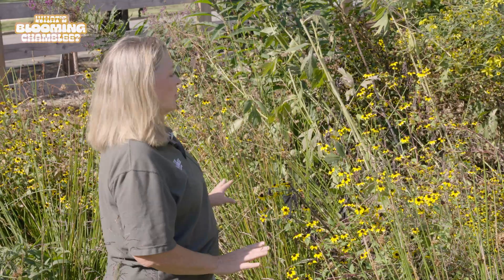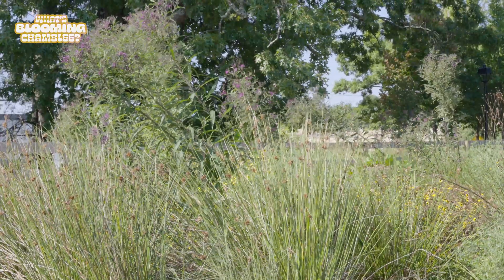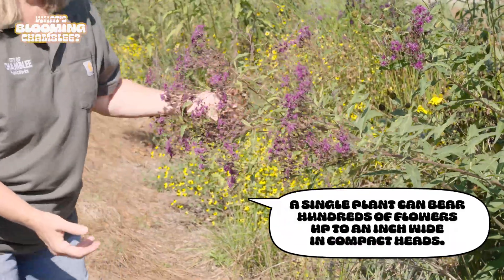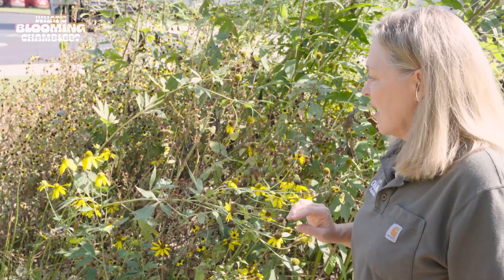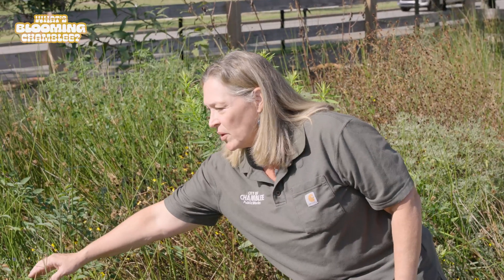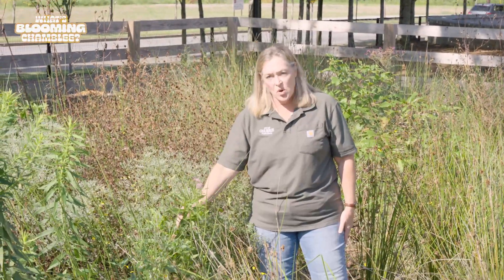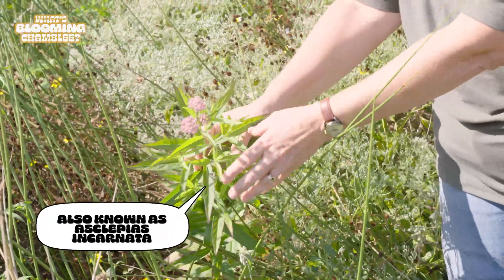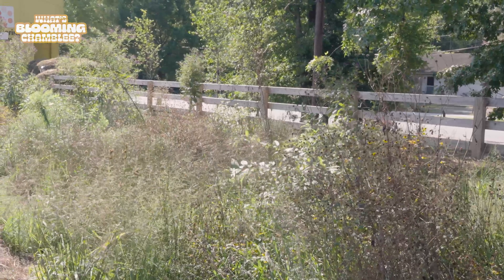What's Blooming Chamblee: Episode 3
In this episode of What's Blooming Chamblee, Lori introduces us to Swamp Milkweeds, Goldenrods and more!